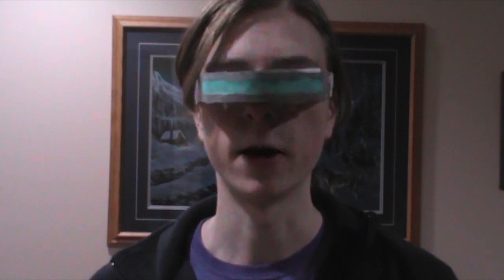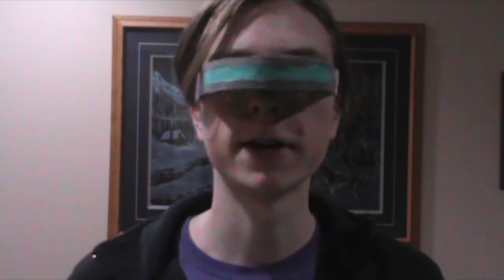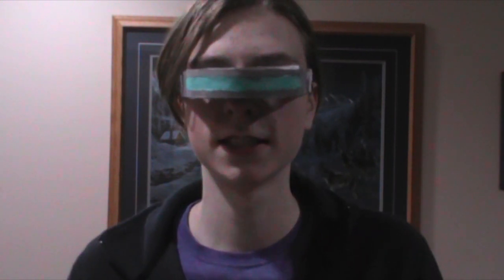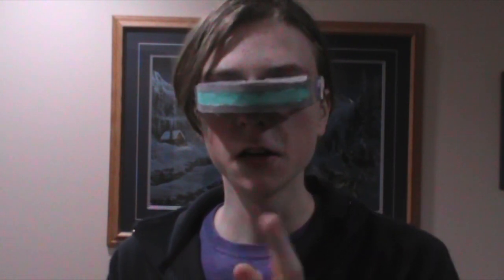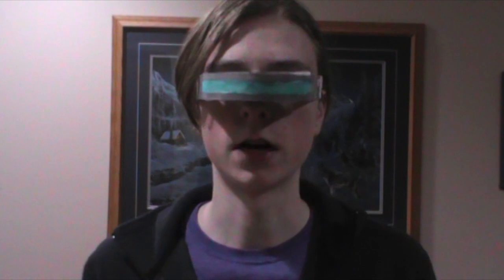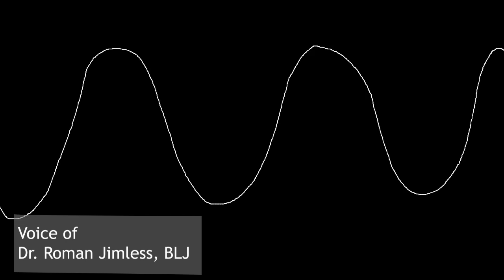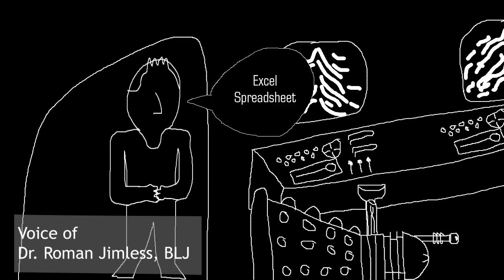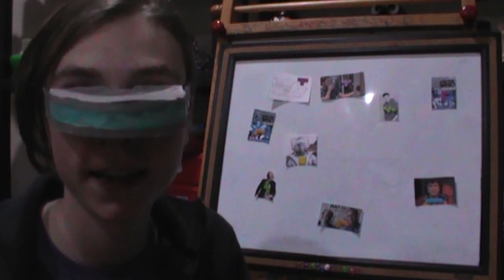Why William Hartnell is the FIRST Doctor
We all love William Hartnell as the 'Second' Doctor, but who played the Doctor before him? Today, I endeavour to answer just that.